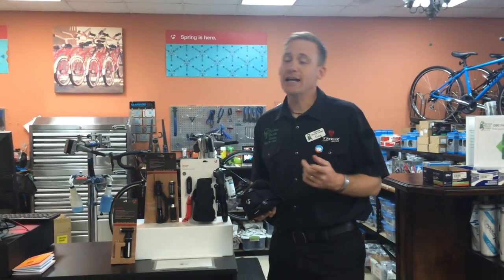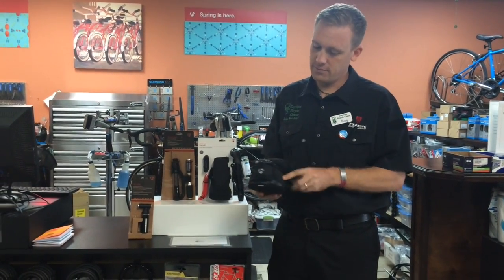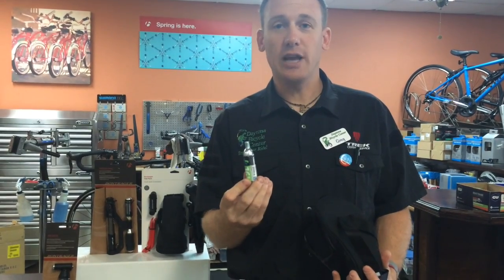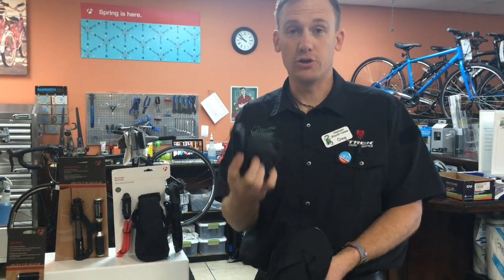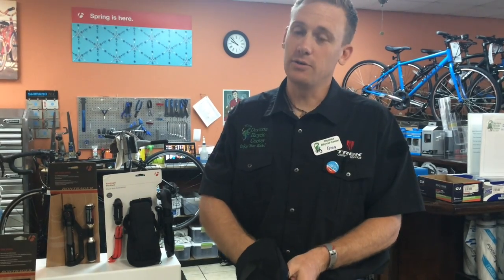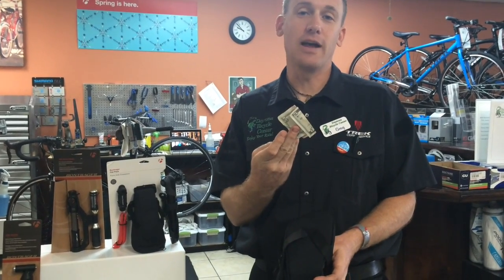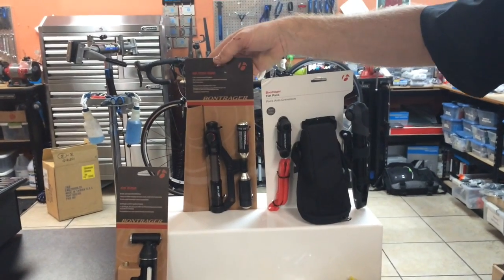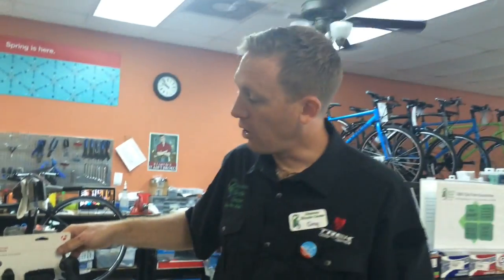Saddle Bags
Learn to have a well stocked seat bag